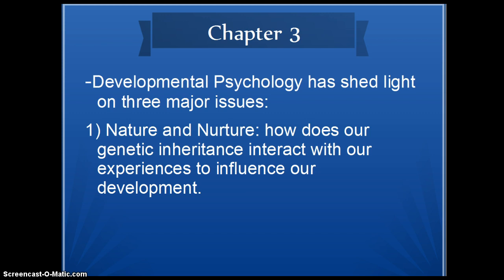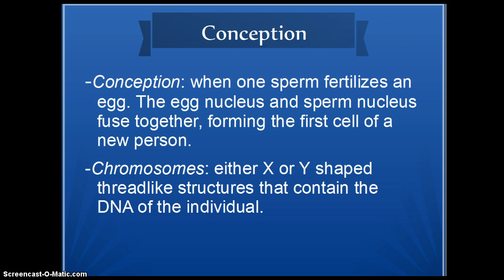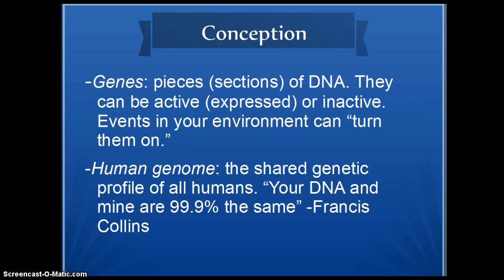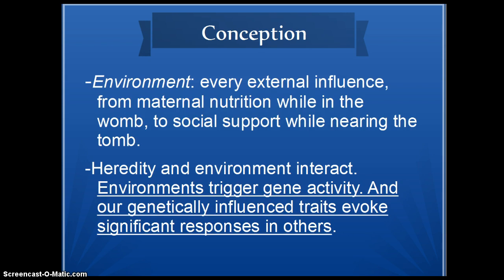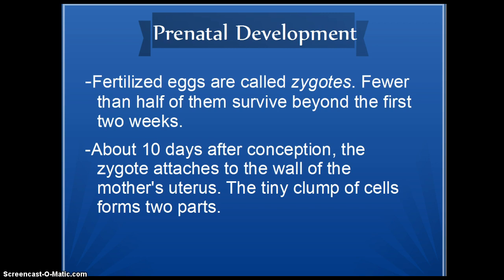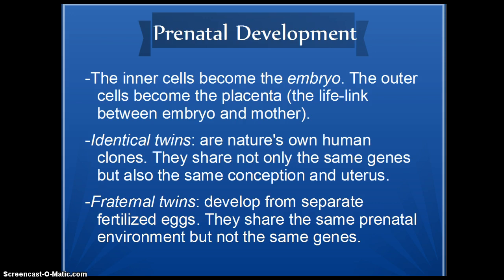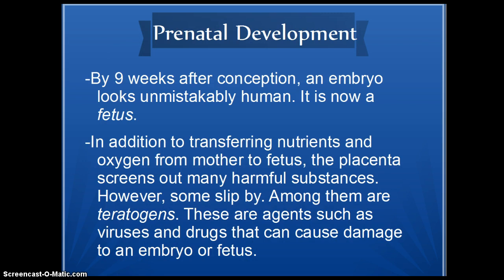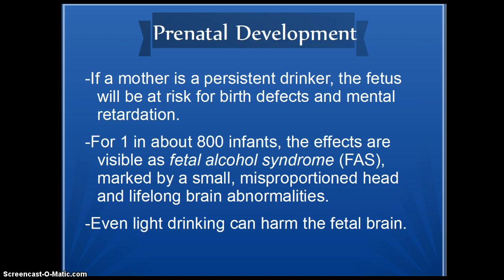Chapter 3 intro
Early developmental processes as well as major questions in Developmental Psychology are discussed.